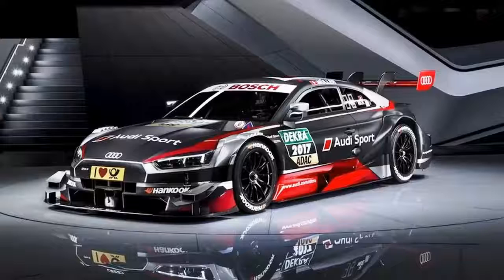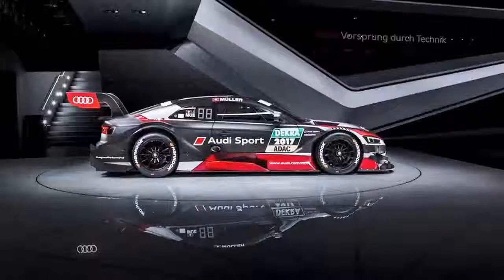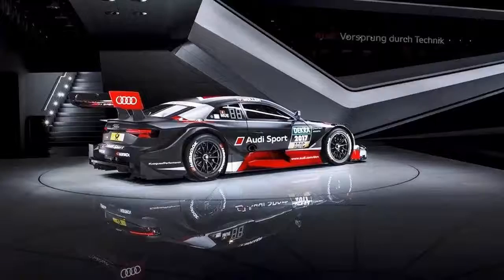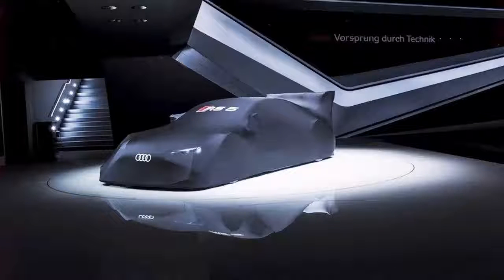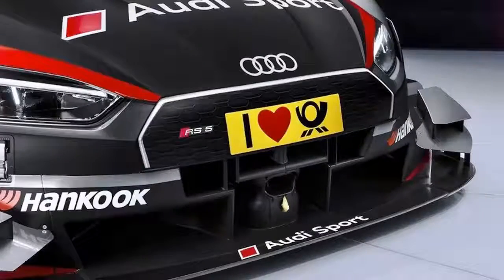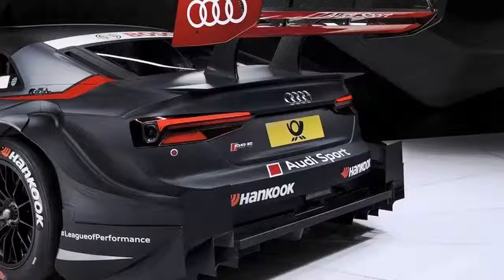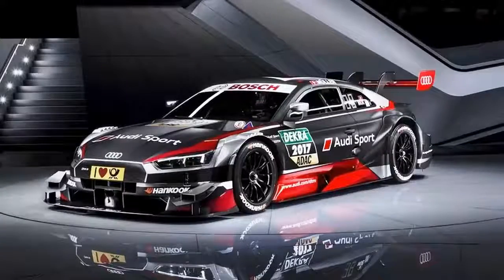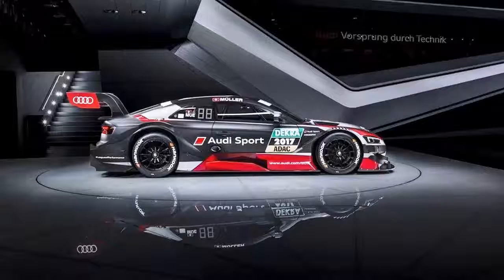Wow The Audi RS 5 DTM Looks Ready To Take On Any Competition